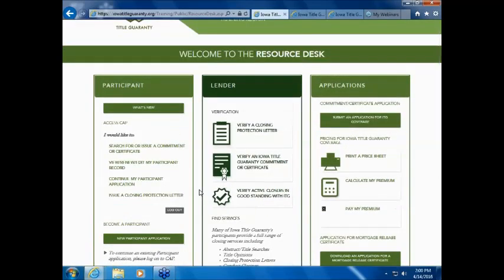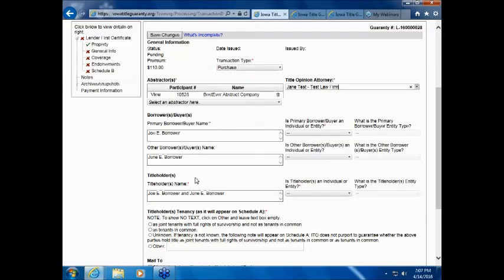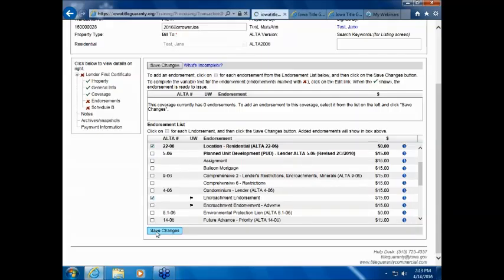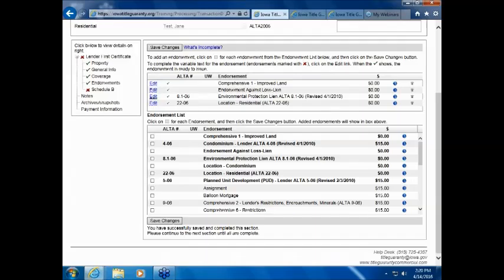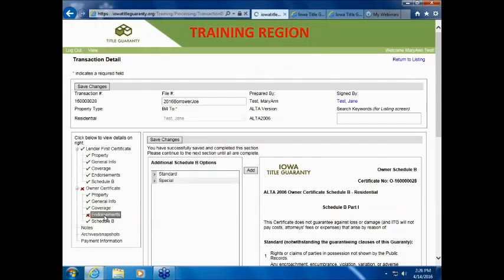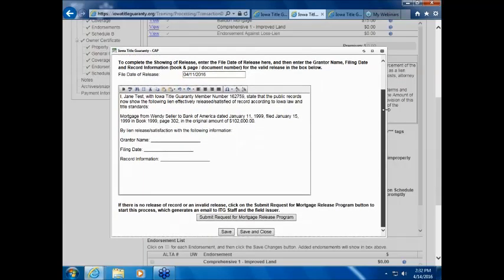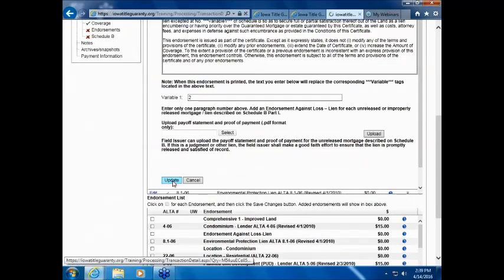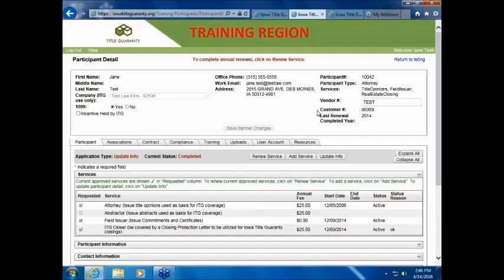CAP 2.0 Webinar Training - Certificates 04.14.16